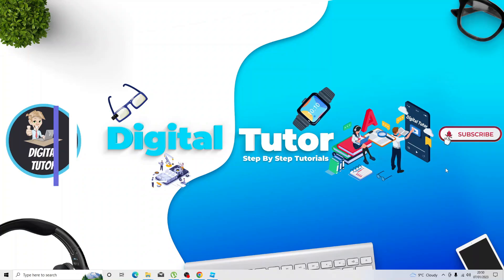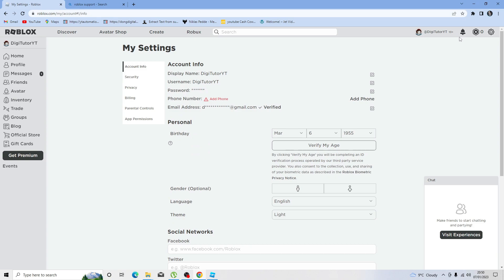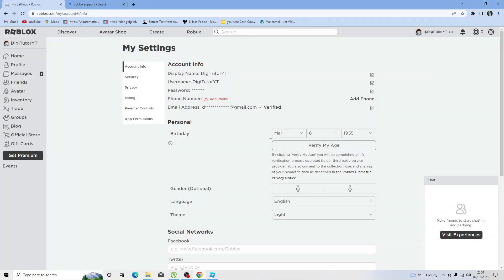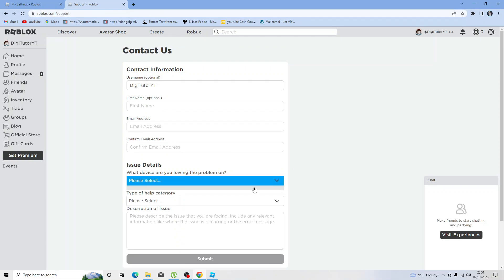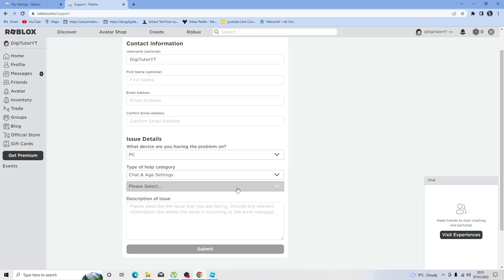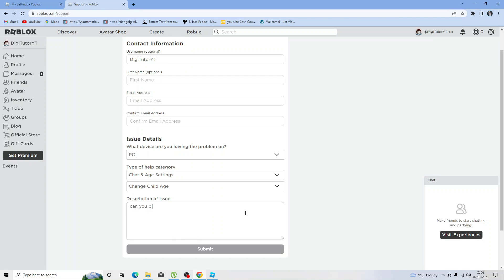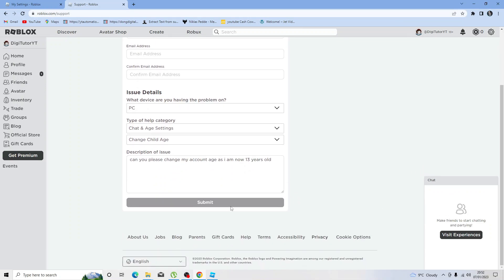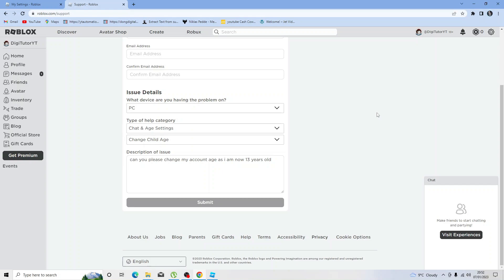How To Change Your Age On Roblox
In today's video we look at How To Change Your Age On Roblox

... Keep watching to see how to change your age on roblox this also works if you want to know how to change your age on roblox mobile. how to change your age on roblox if under 13 is easy to do and after this quick tutorial you will know what to do to change your age on roblox.

Inspired by How To Change Age on Roblox - Easy Guide

Inspired by How To Change Your BirthDay / Age on Roblox (Desktop)

Inspired by How To Change Your Age On Roblox

Inspired by How do you change your age on Roblox when it's locked?

Inspired by [NEW] How to CHANGE YOUR BIRTHDAY if UNDER 13 on Roblox (Change Date of Birth) February 2022

Inspired By How To Change Your Age / Birthday on Roblox Mobile

Thanks!